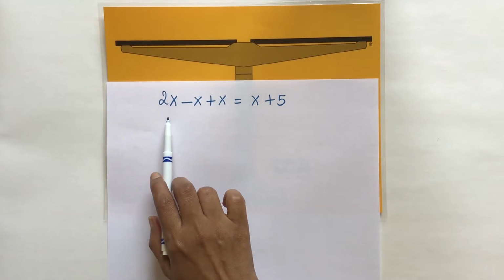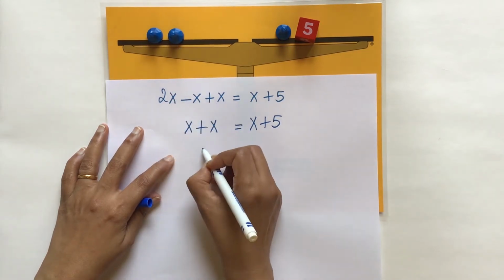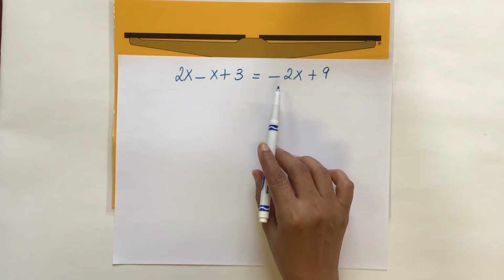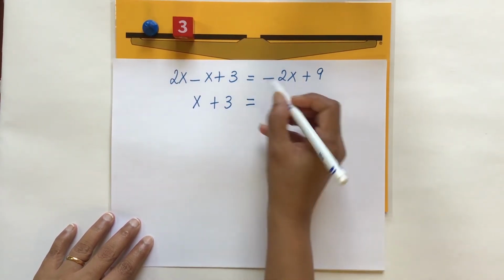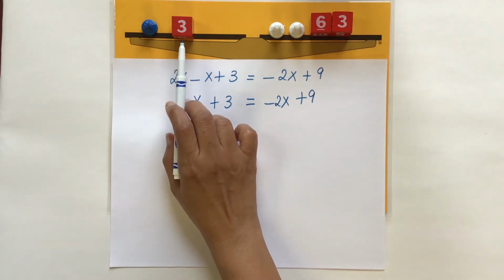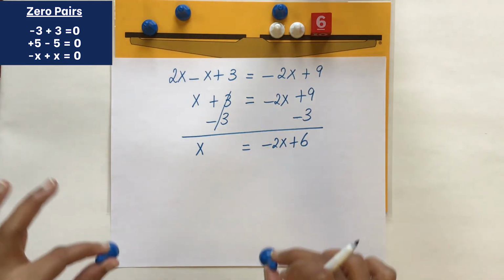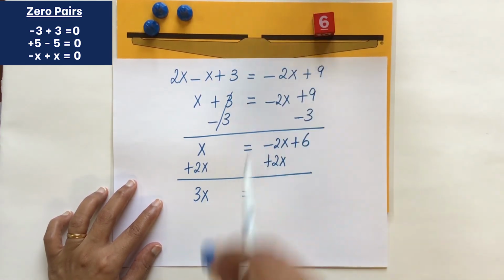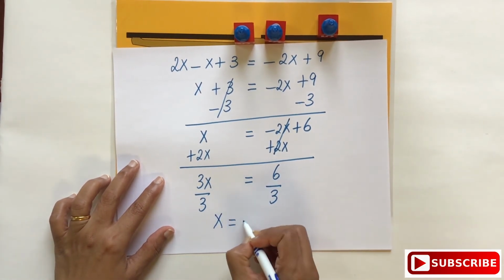How to Solve Multi-step Equations? (Part 3 of 6)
This video will help you solve multi -step equations that involve combining like terms, negative variables and variables on both sides of the equations. This is Part 3 of 6 in this series.  for additional free resources.
Materials used: Hands-on Equation Manipulatives
Blue pawn = Positive Variable
White pawn = Negative Variable
Red cubes = Positive Numbers